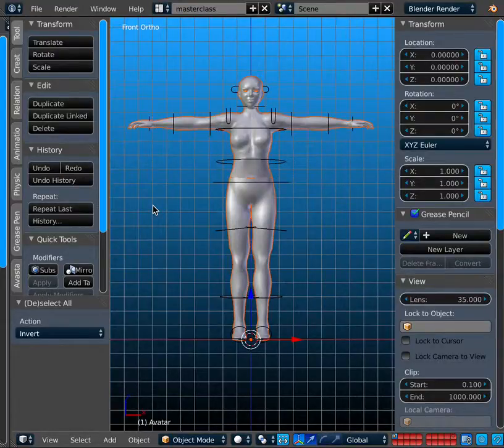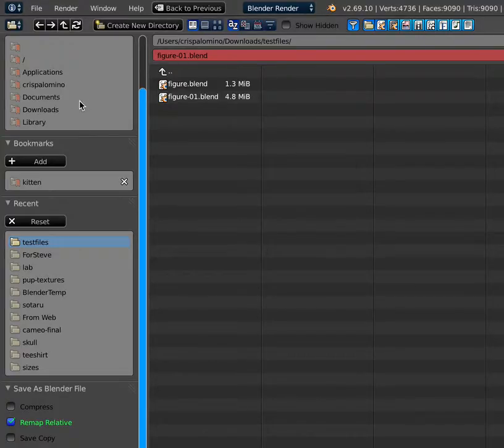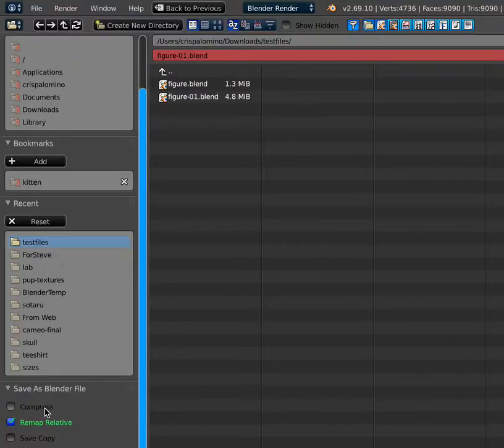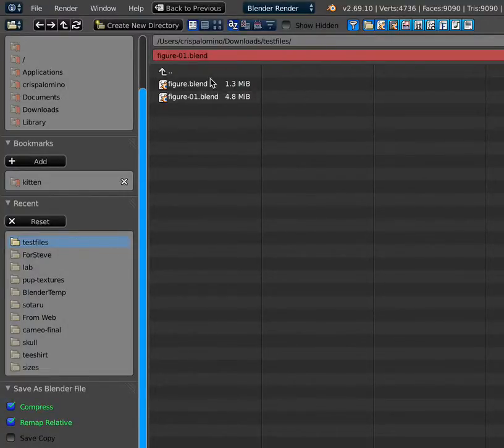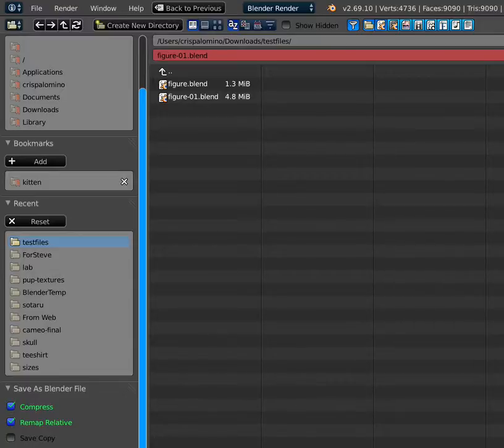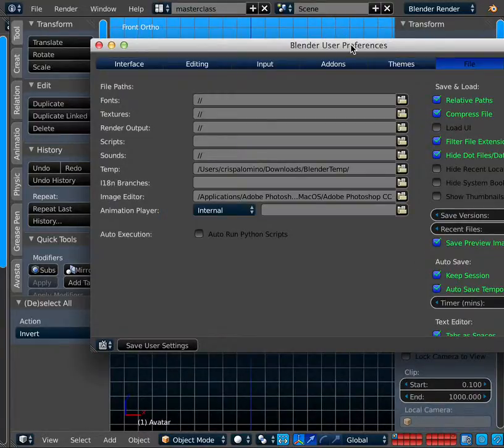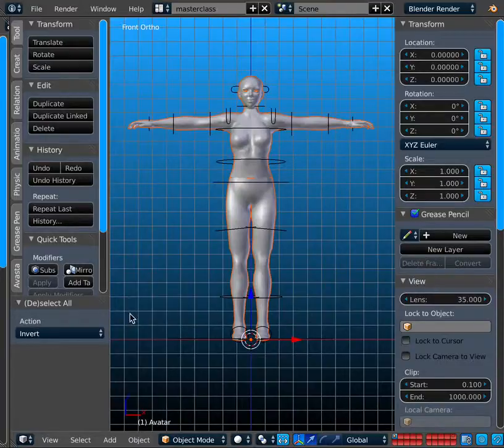Save Your Blender Files with Compression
Using Blender with Compression enabled can really drop the size of your Blender File.  I do support for Blender and Avastar in Second Life and have issues with my Bandwidth monthly allowance.  It is critical, for me, that files sent are the smallest size possible.  That means removing anything but the problem meshes and parts necessary to troubleshoot and use compression which can be set under the file options when you save your Blender file.